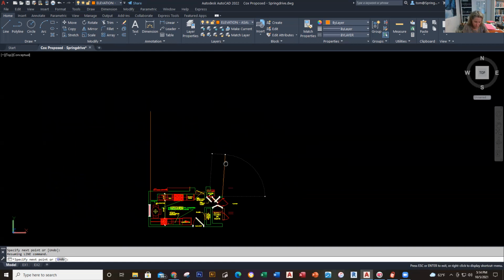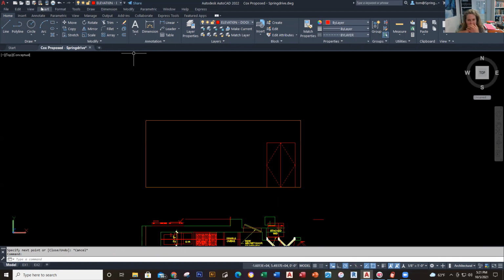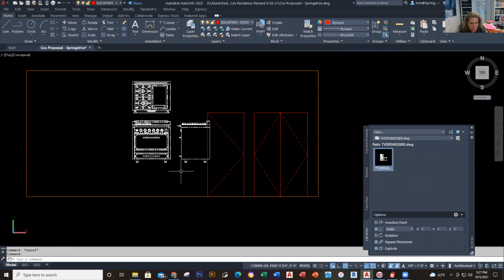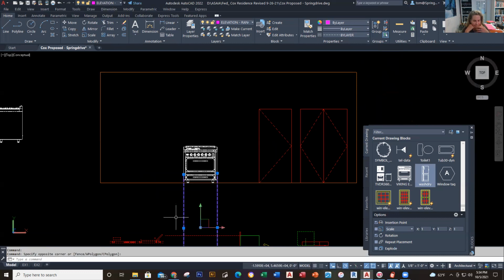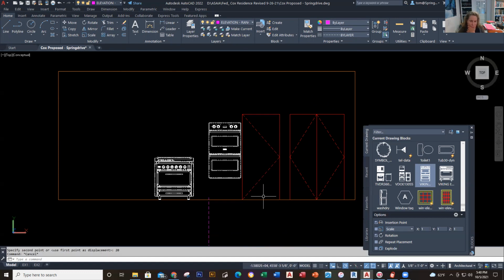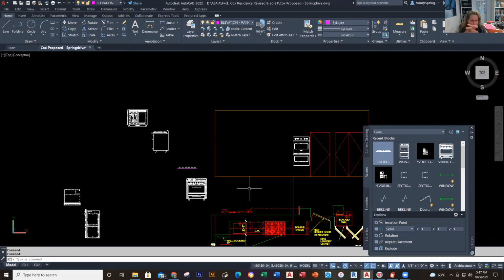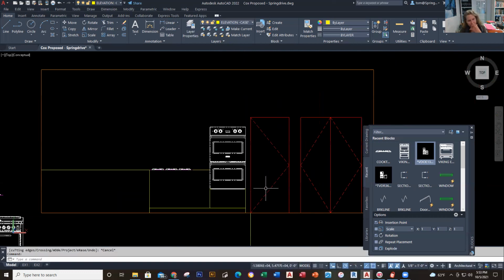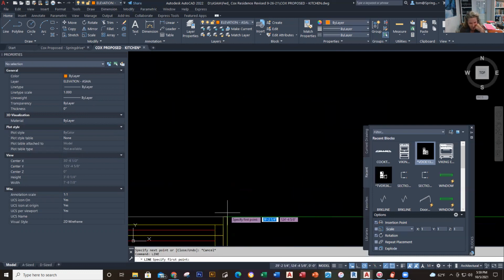Alison Spear COX Elevation Training